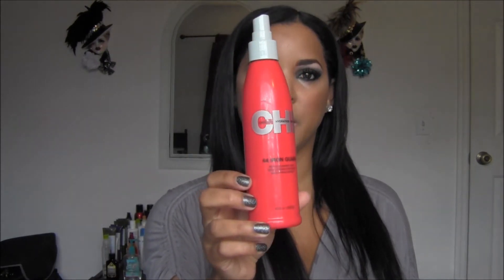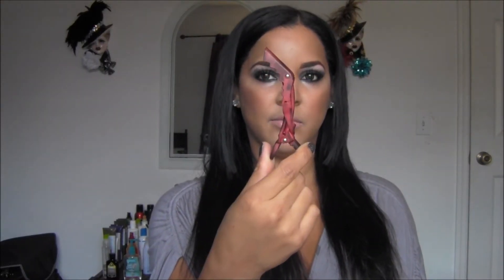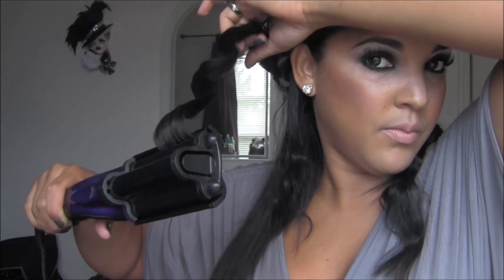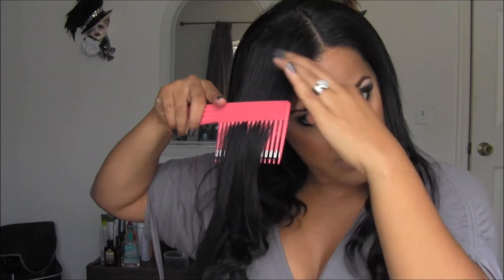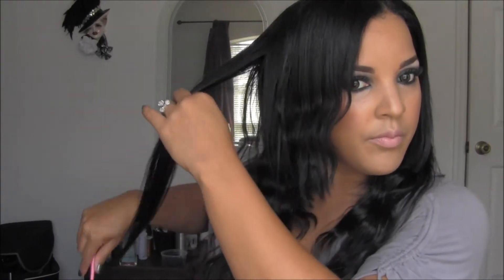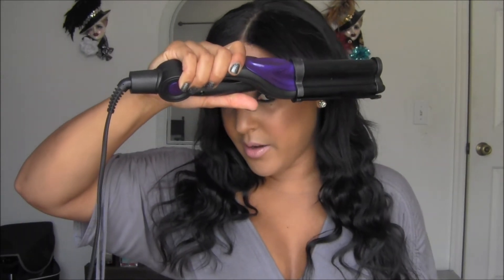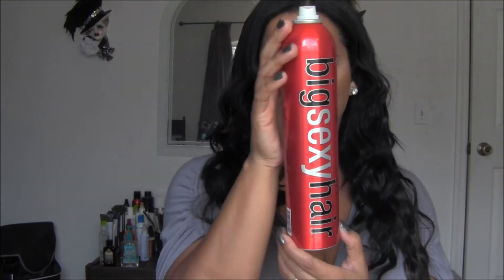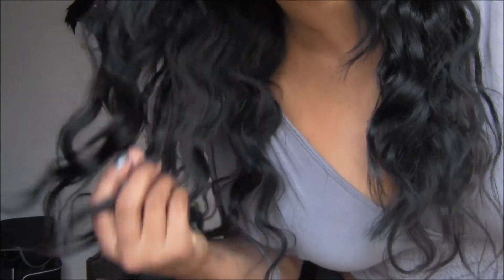FAUX FINGER WAVES USING A DEEP WAVER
Product Description
The Hot Tools Ceramic Tourmaline Deep Waver is the only deep waver that uses PULSE Technology allowing for superior heat up and recovery times.

Hot Tools technology evolves into even more powerful performance. The all new Deep Waver has the added protection of Ceramic Tourmaline technology which heats the hair follicle from the inside out, thus maintaining its integrity. Ceramic Tourmaline barrel produce negative ions and far-infrared heat to add shine, reduce frizz and improve hydration. Titanium additive improves strength and resistance to corrosive material.

Features:
Improved Pulse Technology heats up to 430 degrees with a 180 Watt peak
Provides long-lasting waves in any type of hair
Locking plates for easy storage
Cool tips for easy handling
Variable heat settings
Lateral power switch
8-ft swiveling cord
One-year warranty